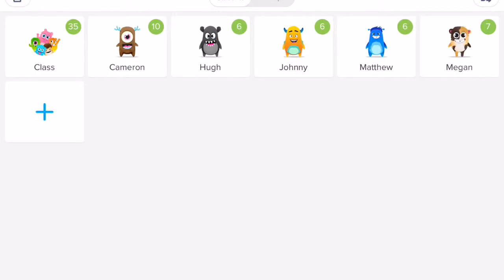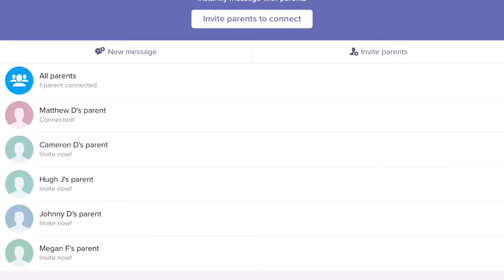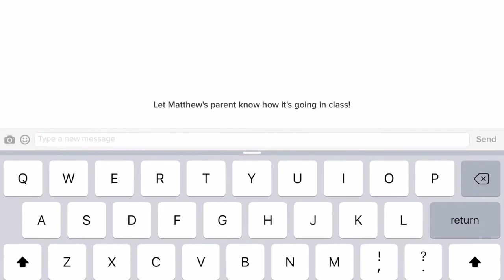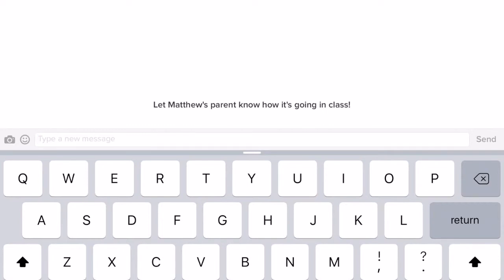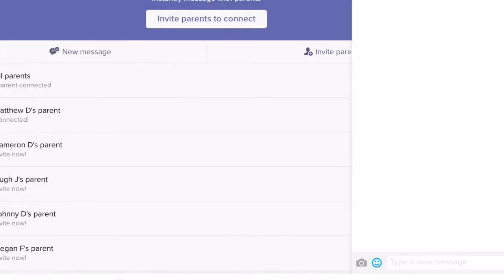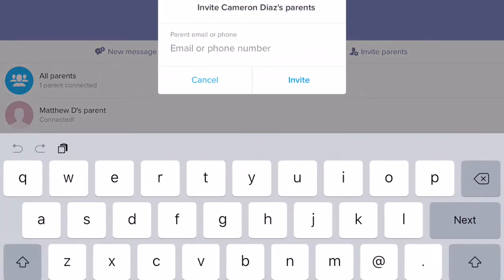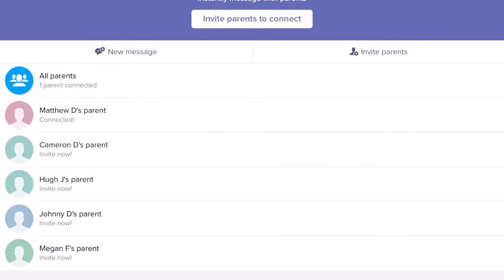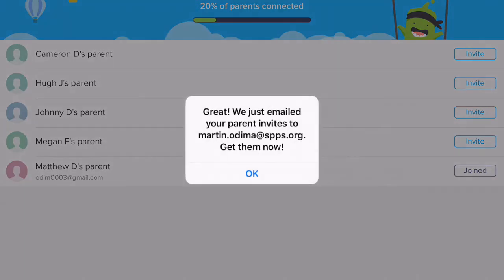How to send messages and connect with parents using the iPad Class Dojo app.mov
This is a video on how to send messages and connect with parents on Class Dojo.